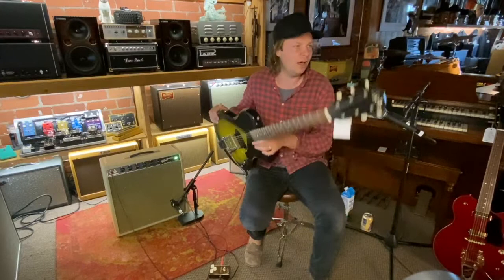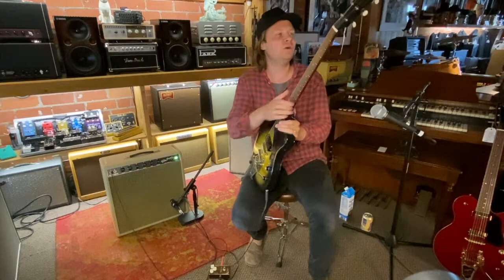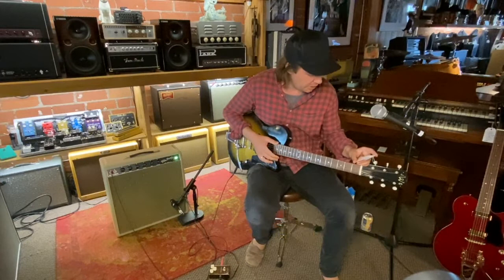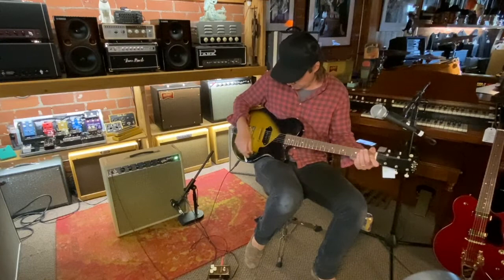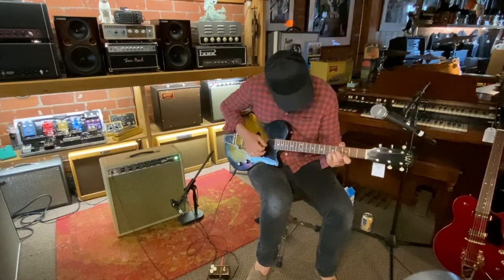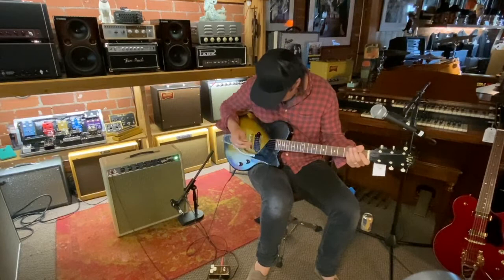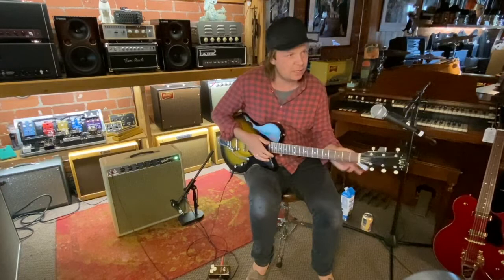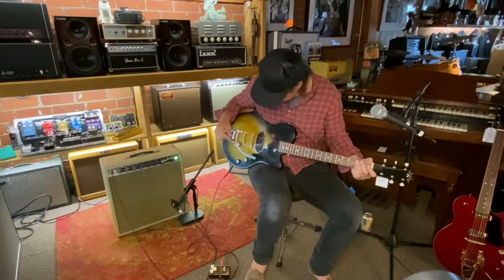Josh Williams Guitars - Stella 2 Tone Sunburst With Bigsby & P90 Pickup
Superb playability and feel top to bottom- awesome soft v neck profile.
Very nice sounding p90 pickup!